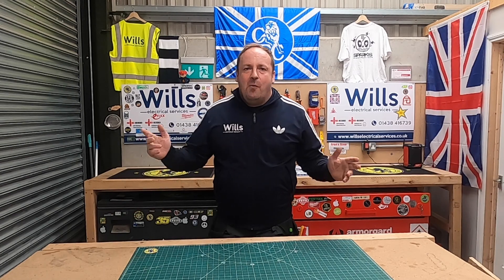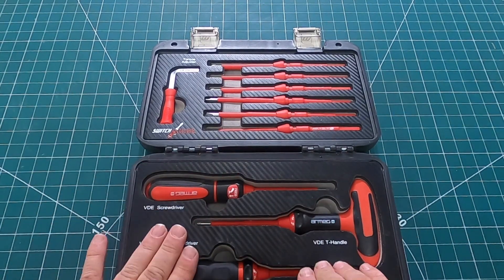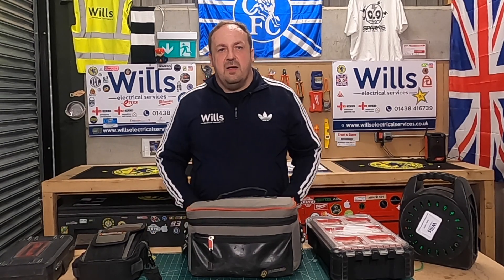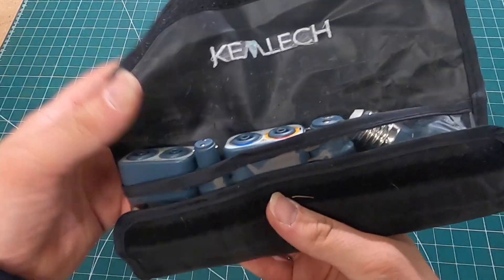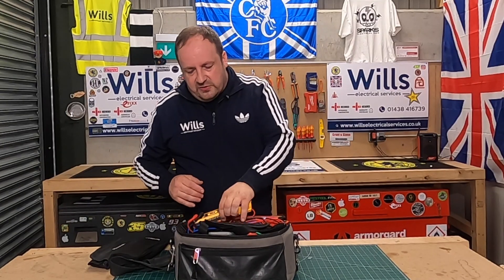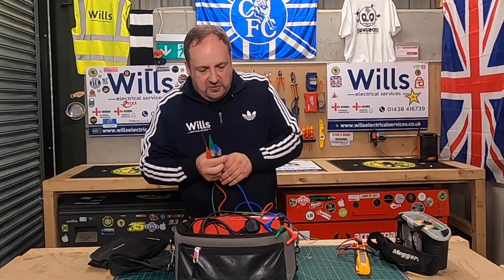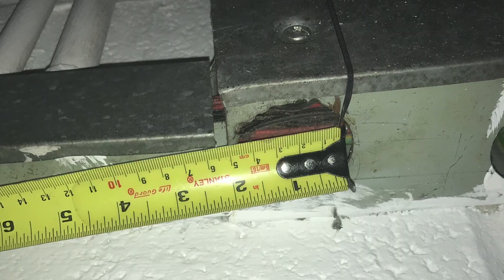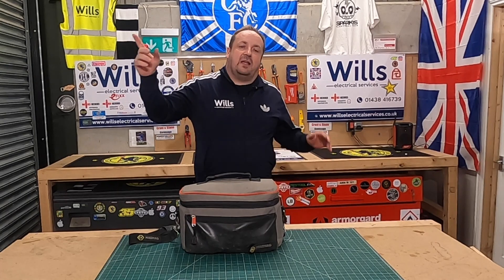Electricians testing bag tour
A quick tour of my electrical test kit including wonder-lead, labels, printer Megger 1720 MFT, as well as my Megger DCM 305E